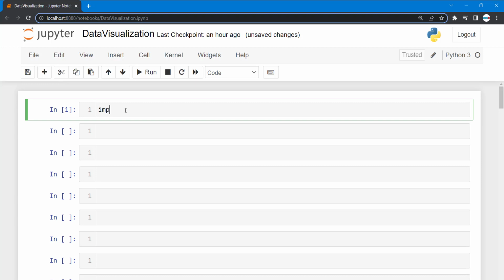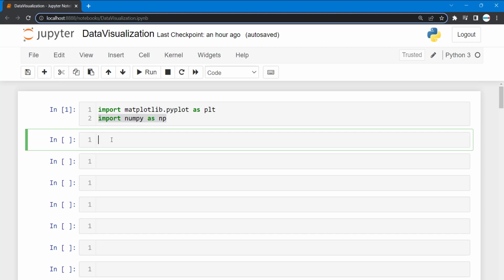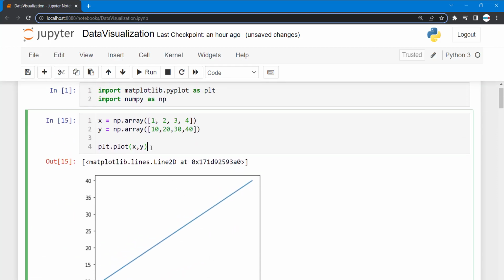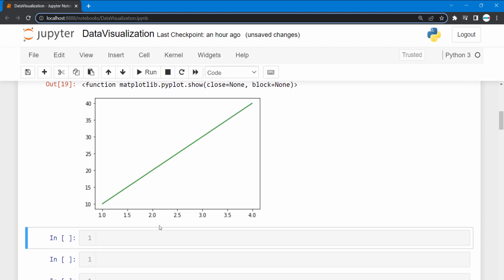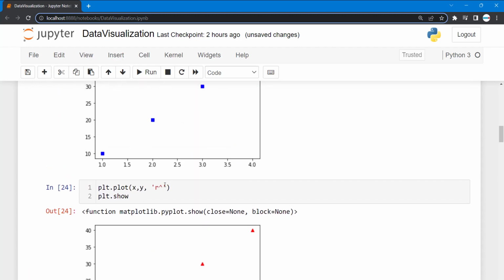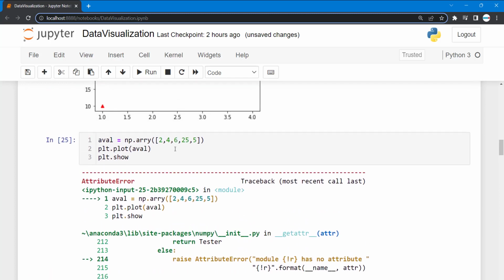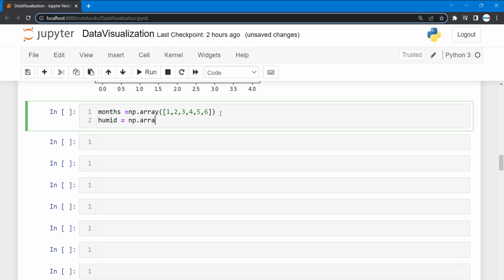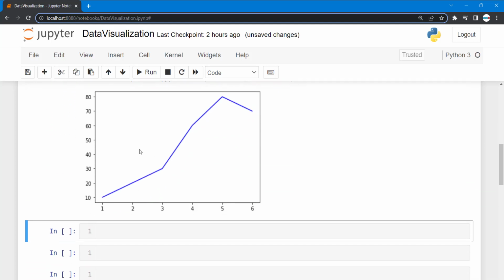2:Plotting-Data Visualization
In this lesson, we will learn the basics of creating plots visualization using matplotlib Socials: